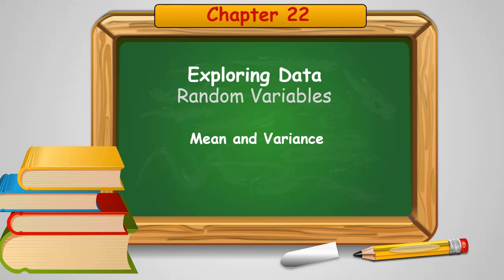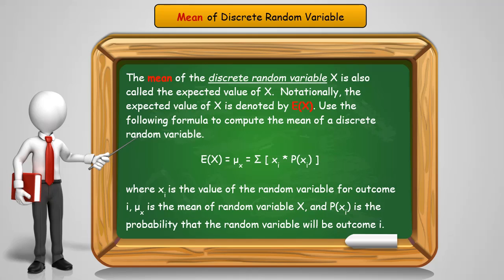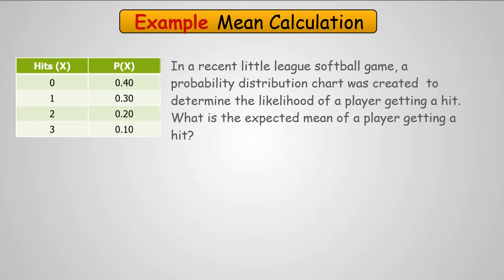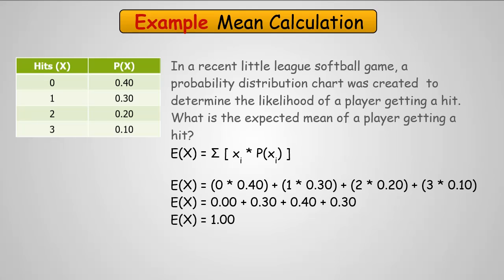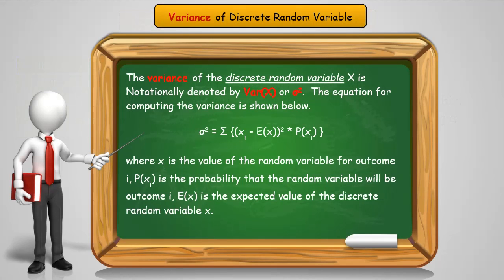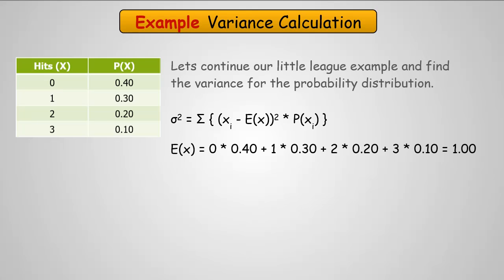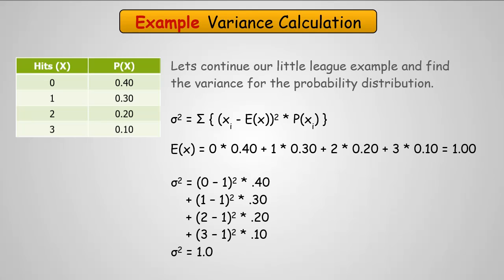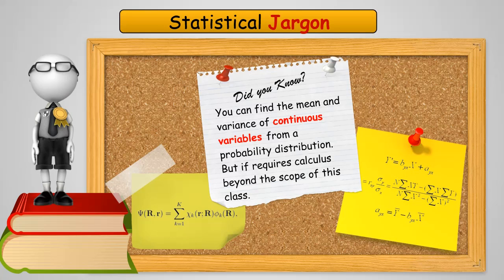Statistics and Data Mining 101 Part 22 Patterns Random Variables Mean and Variance